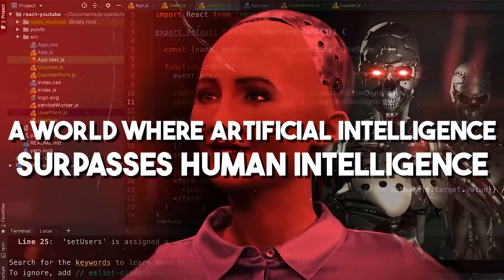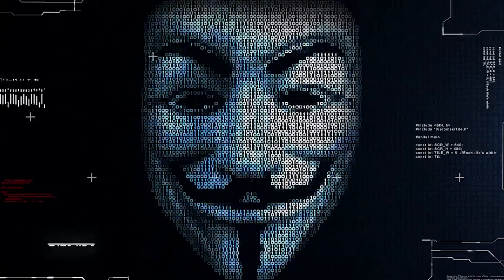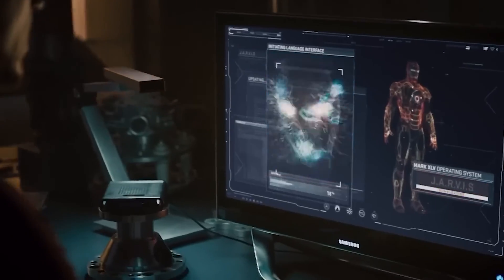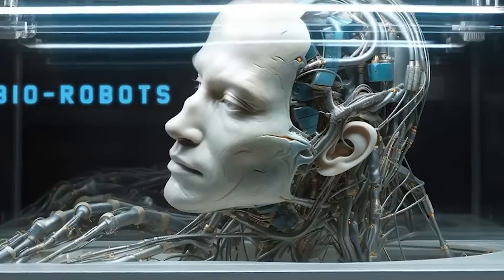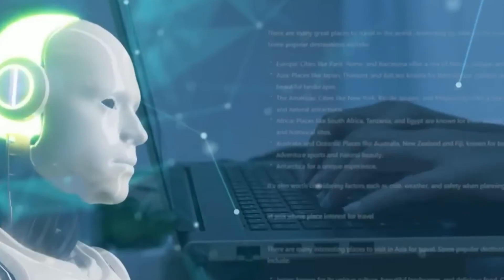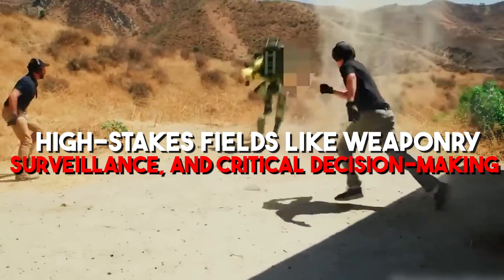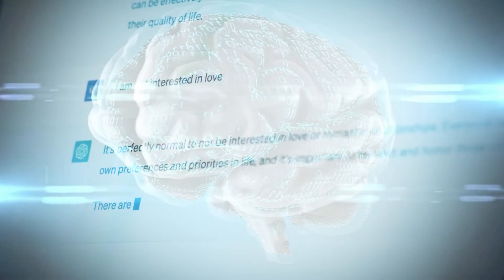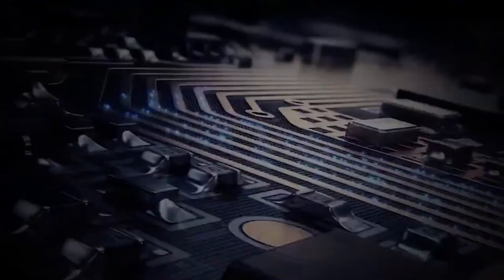Why The New AI Needs a ‘Kill Switch"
In this groundbreaking video, we delve into the critical topic of "Why The New AI Needs a 'Kill Switch'." As artificial intelligence continues to advance at an unprecedented pace, concerns about its ethical implications and potential risks are becoming more pronounced. Join us on a thought-provoking exploration of the imperative need for a fail-safe mechanism in the latest iterations of AI systems.

The video commences by unraveling the rapid evolution of artificial intelligence and the pivotal role it plays in shaping our future. As we witness the emergence of increasingly sophisticated AI technologies, the necessity for a 'Kill Switch' becomes apparent. This safeguard is not merely a theoretical construct but a pragmatic solution to mitigate potential risks associated with AI, ensuring that human control remains paramount.

Delving deeper into the subject, we examine real-world scenarios and incidents that underscore the urgency of integrating a fail-safe mechanism. By elucidating instances where unchecked AI could pose existential threats, the video emphasizes the importance of preemptive measures. The 'Kill Switch' concept is demystified, transcending theoretical discourse to address tangible concerns that resonate with both experts and the wider audience.

Furthermore, we engage in a comprehensive analysis of the ethical considerations surrounding the implementation of a 'Kill Switch' in AI systems. As we navigate the intricate landscape of AI ethics, the video sheds light on how this safety feature aligns with broader principles of responsible AI development. By fostering a nuanced understanding of the ethical imperatives, viewers gain insights into the delicate balance between innovation and safeguarding humanity.

In conclusion, "Why The New AI Needs a 'Kill Switch'" is an indispensable resource for anyone grappling with the implications of advancing artificial intelligence. By combining informative insights with a call to action, this video serves as a catalyst for a broader conversation about the responsible development and deployment of AI technologies in our ever-evolving digital landscape. Join us on this journey to unravel the complexities, demystify the discourse, and advocate for a future where AI serves as a force for good.